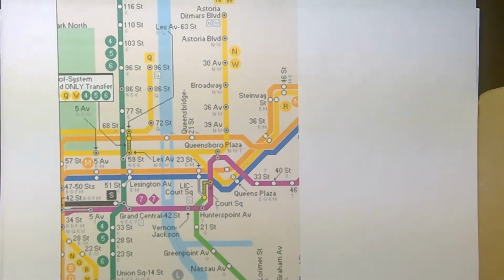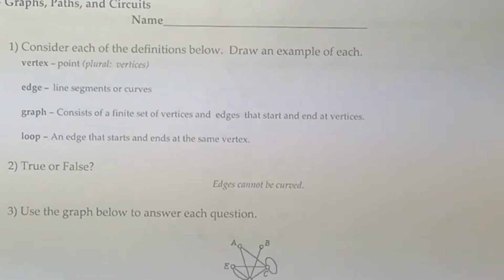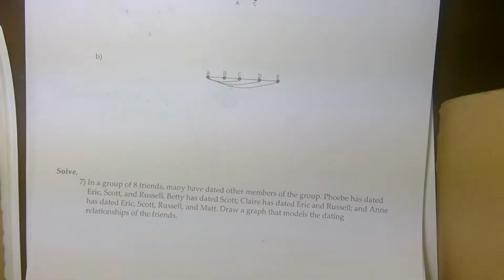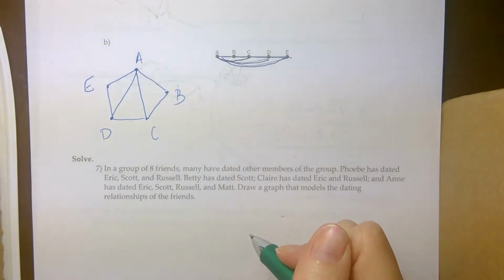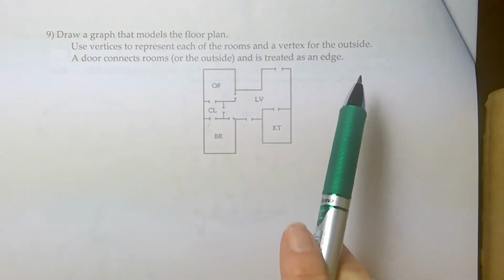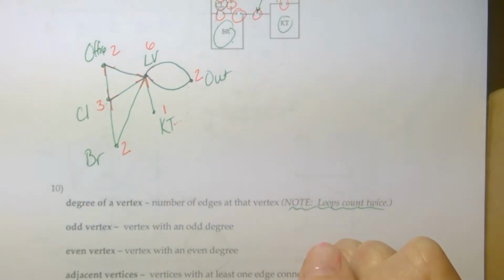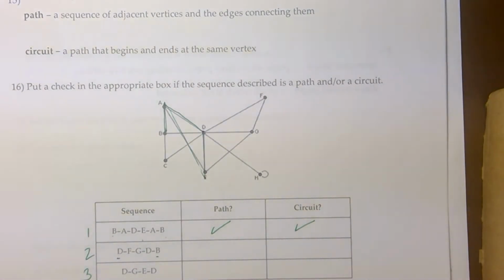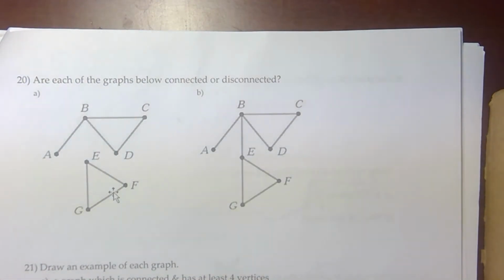Contemporary GN 13 1